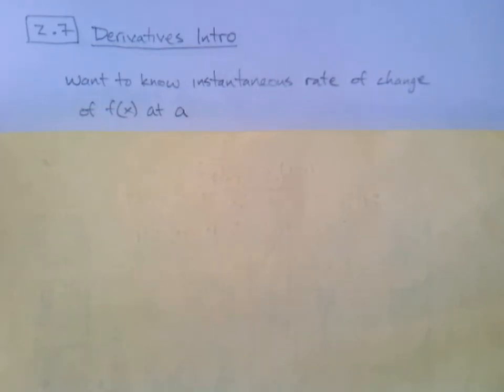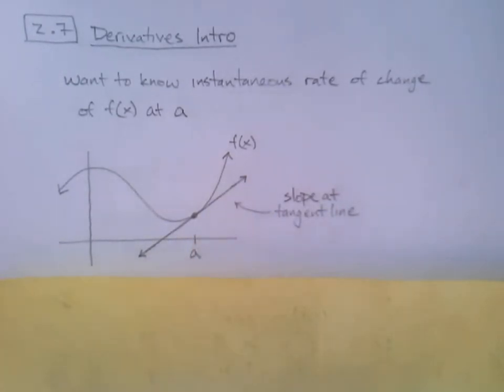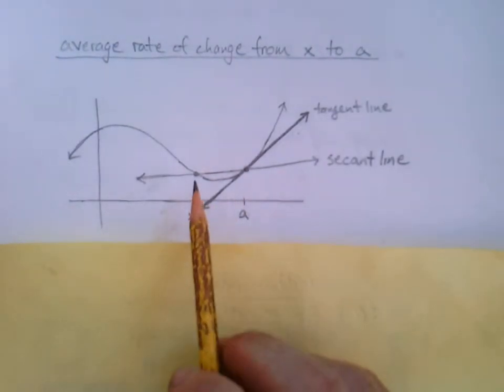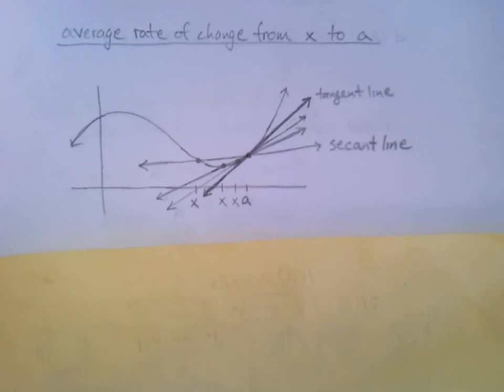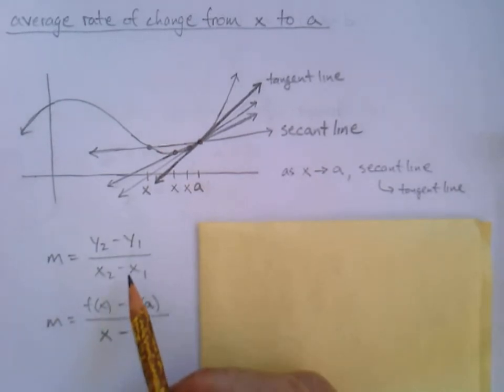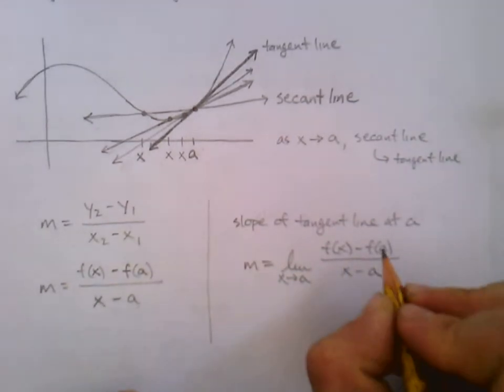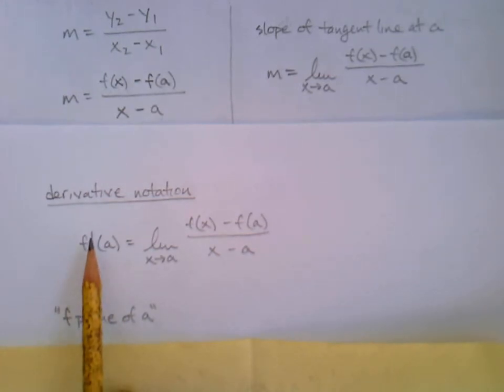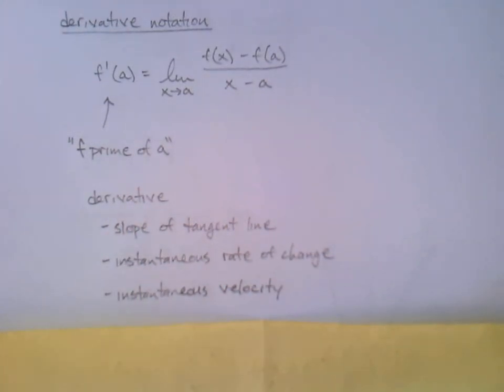150, 2.7 - part 1